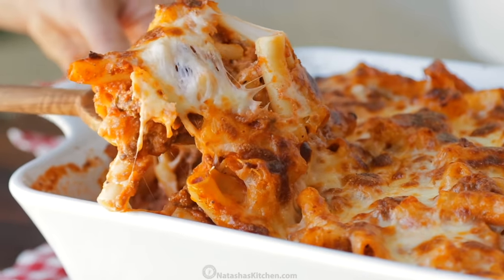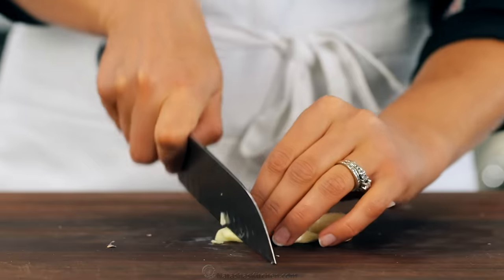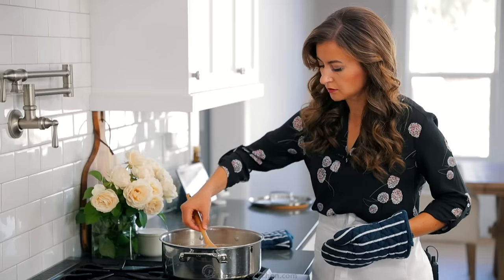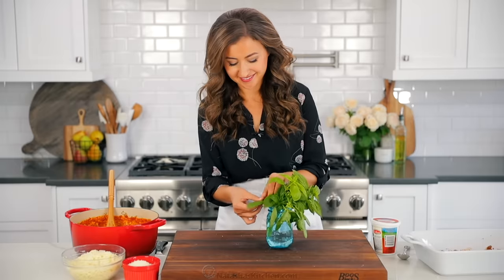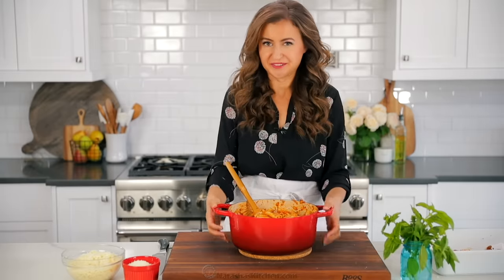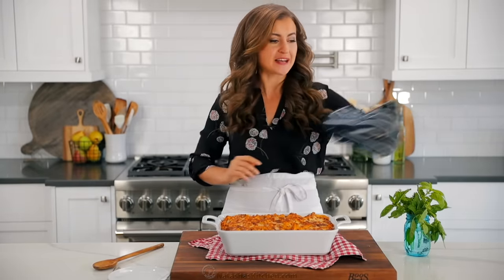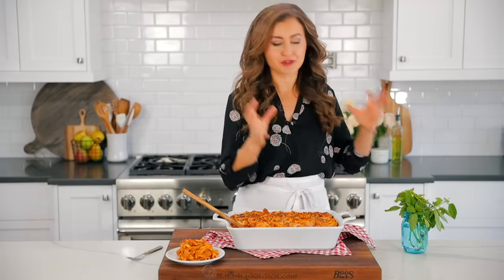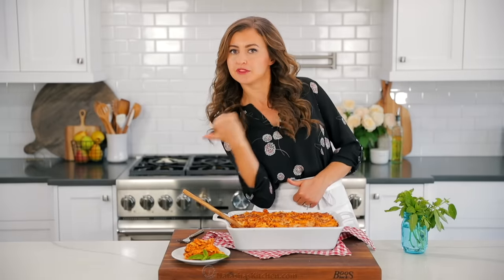Baked ZITI Recipe - Easy PASTA CASSEROLE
Baked Ziti is an easy, saucy, and cheesy pasta casserole. It has all of the great flavors of lasagna but is much easier to make as a pasta bake with ziti or penne noodles.
⬇️⬇️⬇️⬇️ RECIPE BELOW  ⬇️⬇️⬇️⬇️

BAKED ZITI INGREDIENTS:
►1 lb ziti (or penne pasta)
►1 lb ground beef (85% lean)
►15 oz fresh ricotta,
►10 fresh basil leaves
►12 oz mozzarella cheese, shredded

► Classic Rotary Cheese Grater
► 8oz Ramekins
► Food Scraper
► 13x9 White Casserole Dish
► Oven Mittens
► Boxed Grater
► Glass Measuring Cups
► Bamboo Mixing Utensils
► Red Dutch Oven

⏱️TIMESTAMPS⏱️
0:00 Intro
0:31 How to cook pasta
1:06 Prepping onion and garlic
1:48 Grating cheese
2:17 Cooking beef and onions
2:51 Adding garlic and seasonings
3:06 Adding marinara sauce
3:32 Draining the pasta
3:57 How to assemble Ziti casserole
4:27 How to cut basil leaves
5:44 How to layer ziti casserole
7:04 Ziti casserole baking instructions
7:52 Taste test
8:43 Describing ziti pasta flavors and texture
9:14 Make-ahead suggestions
9:40 More comfort food ideas
9:54 Bloopers and behind the scenes

💌Fan Mail:
Natasha's Kitchen